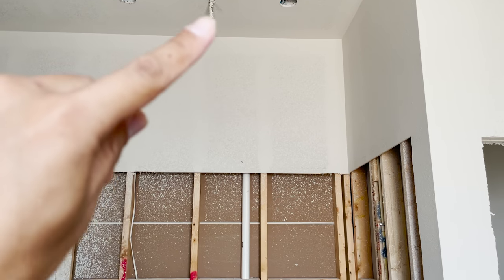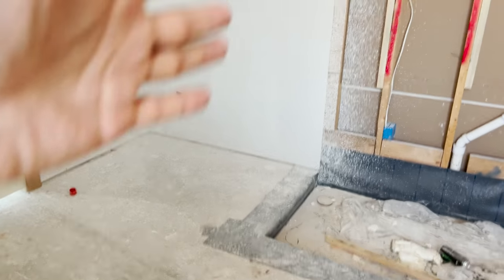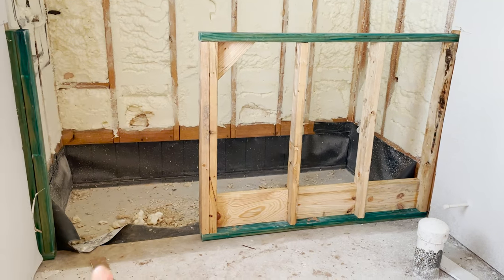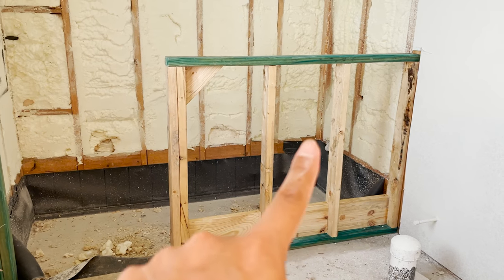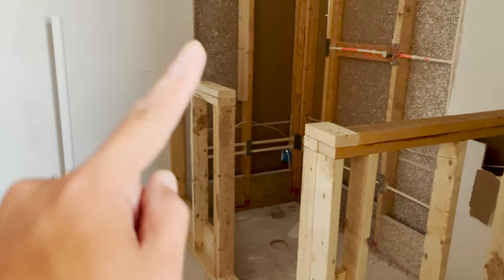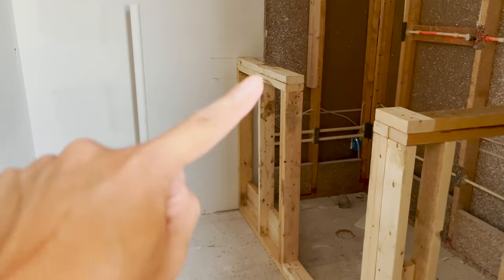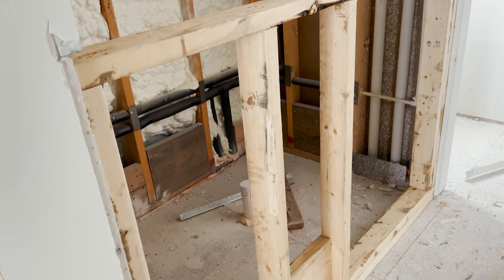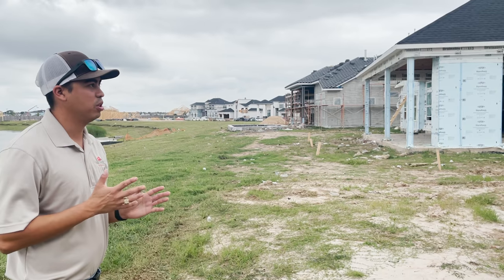SHOWER GLASS IDEAS | LAST MINUTE SHOWER DESIGN CHANGES | PARTNERS IN BUILDING PART 27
Nico is doing her best to delay the build of this home.  Good new is Partners In Building are unstoppable.  They can not be stopped!  Take a look at my video on SHOWER GLASS IDEAS.  PARTNERS IN BUILDING PART 27.